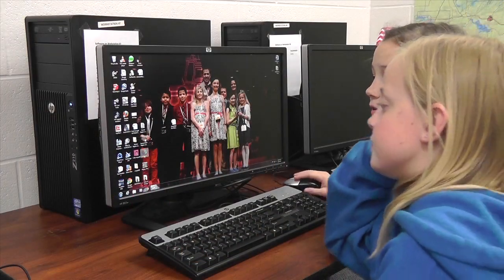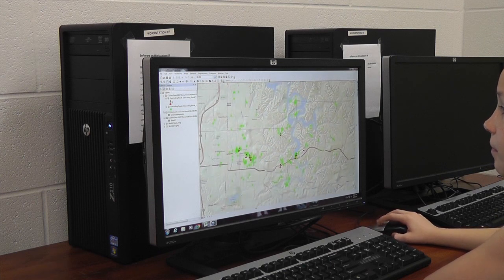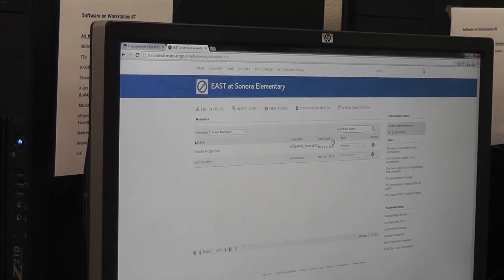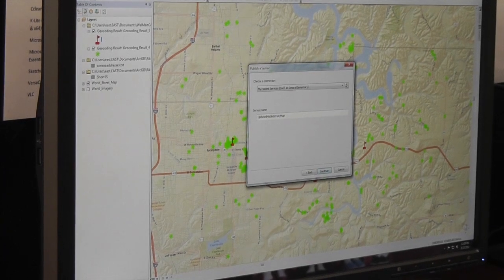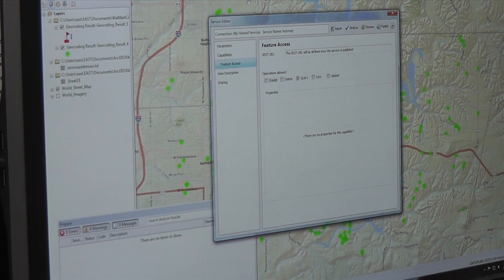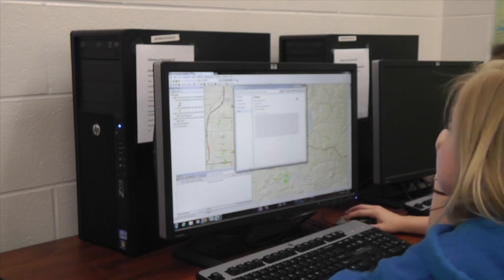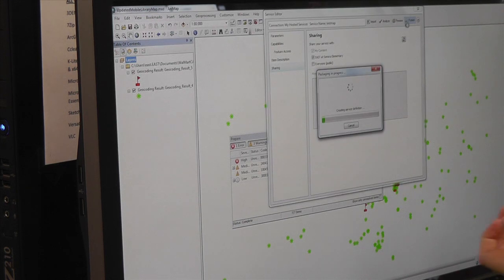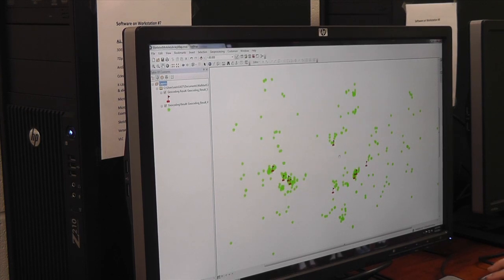Sharing layer files to ArcGIS Online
This is a ArcGIS tutoral that will show you how to export data files from ArcMAP to ArcGIS Online, so that you can add layers to Story Maps or other features.